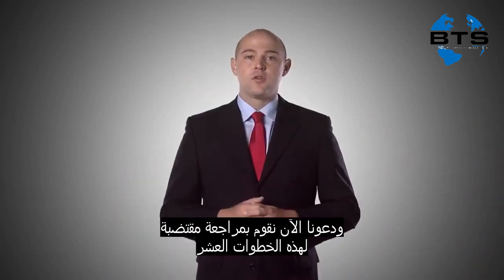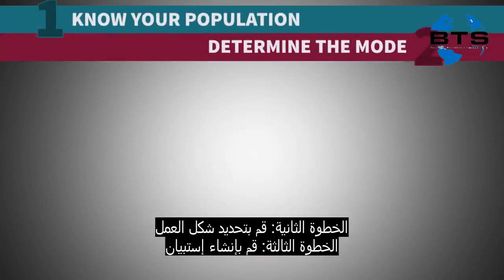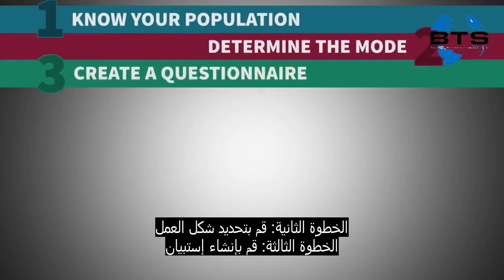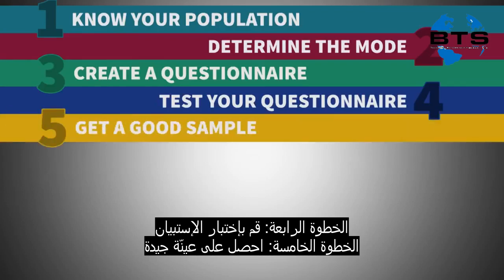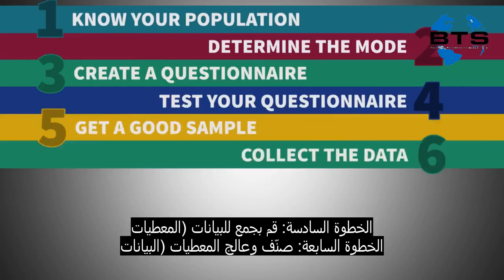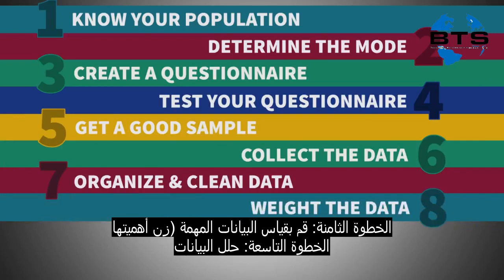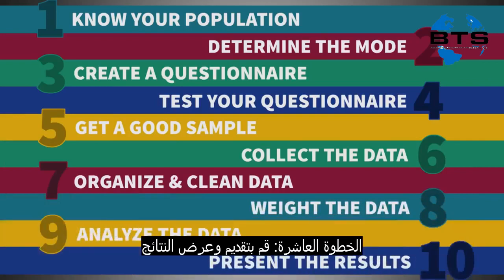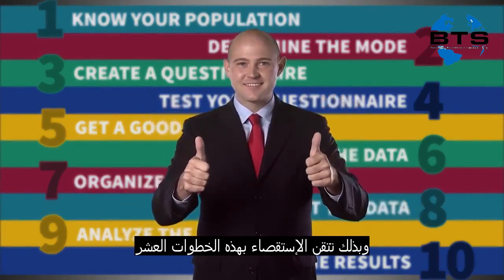الخطوات العشر للإستقصاء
إجراء الإستقصاء في البحث العلمي يمر بمراحل عشر من تحديد الجمهور إلى جمع البيانات وتحليلها وإنتهاءً بعرض النتائج، فالإستقصاء لهُ أهمية كبيرة في الحث العلمي وفي هذا الفيديو سوف نتعرف على إجراء الإستقصاء خطوة بخطوة لتصبح قادراً على تطبيق هذه الخطوات العشر في بحثك العلمي

لطلب الخدمة يمكنك التواصل مع خبراء أكاديمية بي تي اس من خلال

نتمى لكم الفائدة ومزيد من النجاح ..

شاهد ايضا